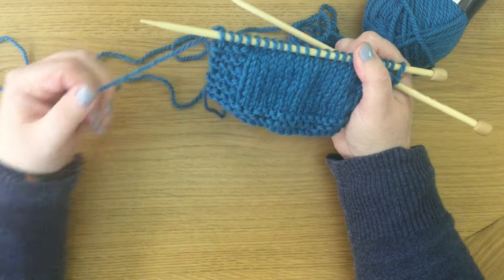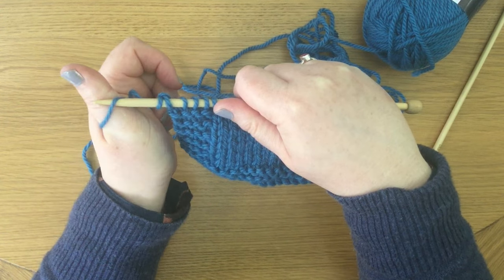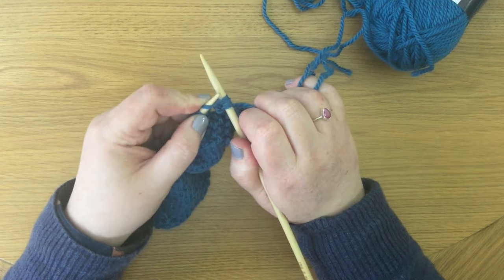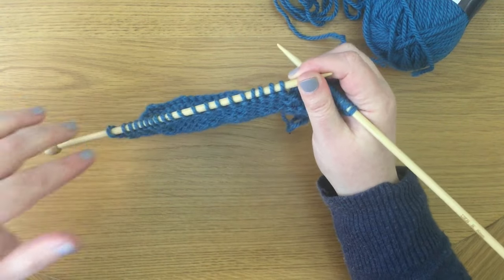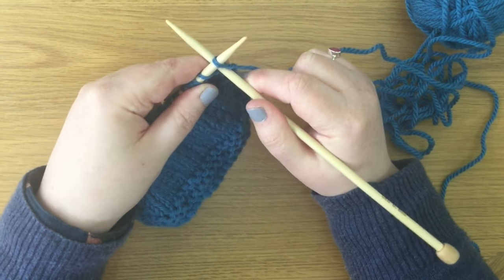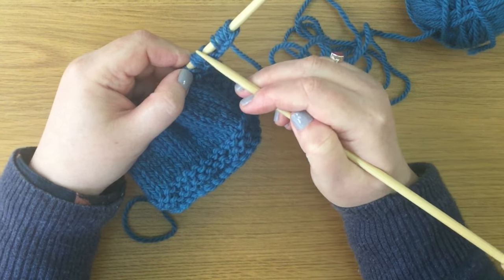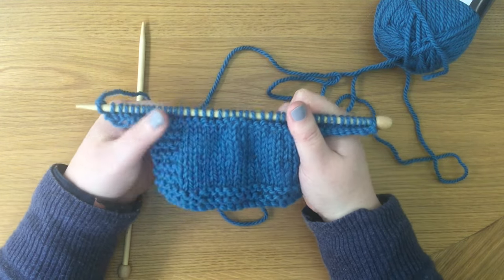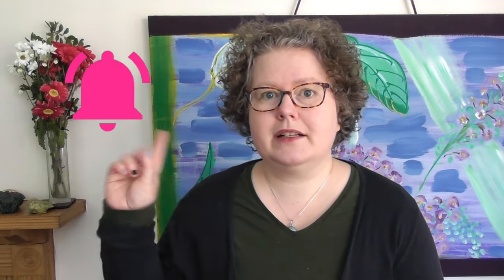How To Add Knit Stitches At The End Of Row (2 methods - one for each end!)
How To Add Knit Stitches At End Of Row (2 methods - one for each end!)
Adding stitches in the middle of a row can be done with increasing techniques such as m1, kfb or yo.
So adding stitches to the end of a row uses casting on methods. But which method to use? There are literally hundreds of casting on methods documented. I'll show you today how I recommend adding stitches to the end and beginnings of rows.

Here's a link to the jargon demos pdf, as mentioned in the video, so you'll have all the jargon videos right at your fingertips and never be confused by abbreviations again. :0)

Here's a link to the jargon demos pdf, so you'll have all the jargon videos right at your fingertips and never be confused by knitting jargon again. :0)